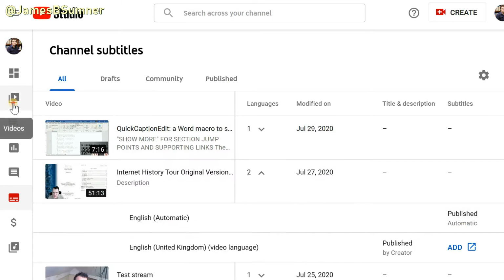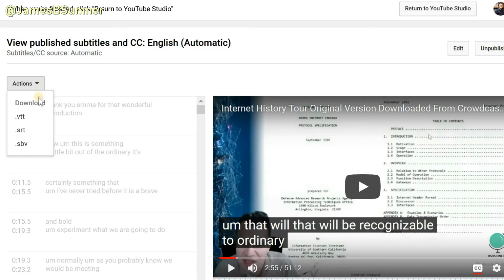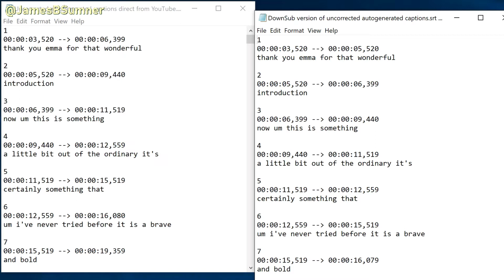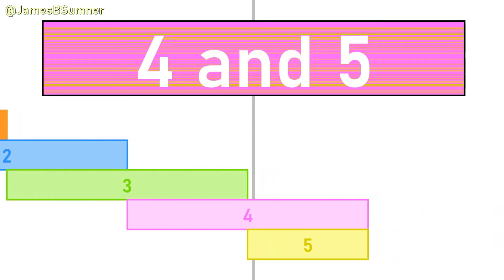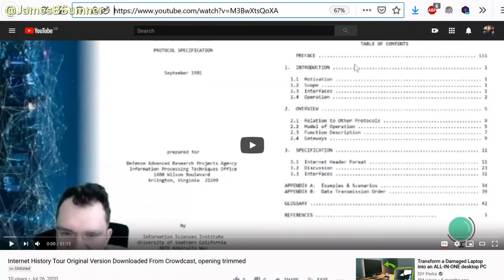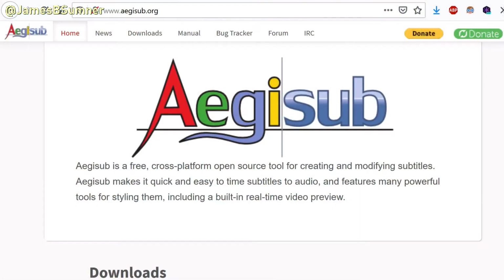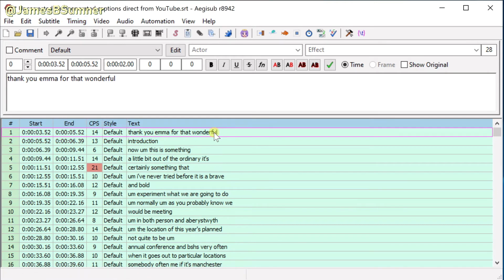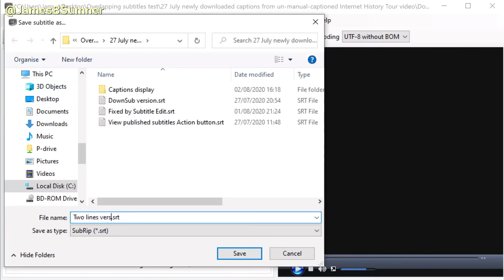How to fix overlapping captions (subtitles), including autogenerated .srt files from YouTube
"SHOW MORE" FOR SECTION JUMP POINTS AND SUPPORTING LINKS

A follow-up to my first video on making accurate captions quickly using autogenerated YouTube captions, Word editing and HandBrake

00:00 Background to the problem
My slightly-wrong comment on “wrong format” in the previous video is in the section starting 8m36s
03:03 Diagram of how the initial autogenerated captions overlap
04:16 Best guesses on why the overlap happens

05:51 Ways of downloading .srt from YouTube that avoid overlap

06:50 Fixing existing overlaps
07:01 Go tools on GitHub
08:14 Simple fix using Aegisub

08:42 Automatically converting from one-line to two-line captions

If you find this useful, please have a look at my other "Online teaching: tips, tricks and recommendations" videos.